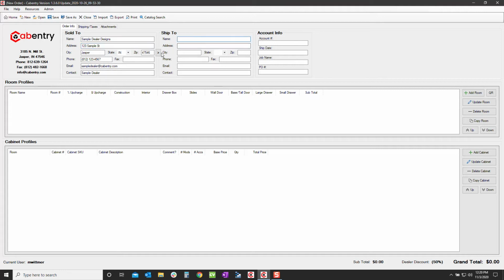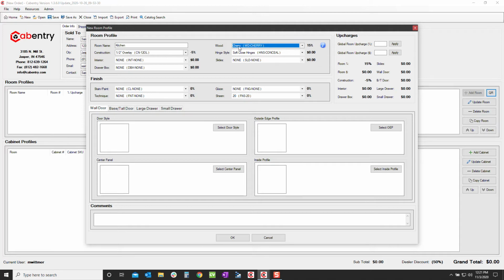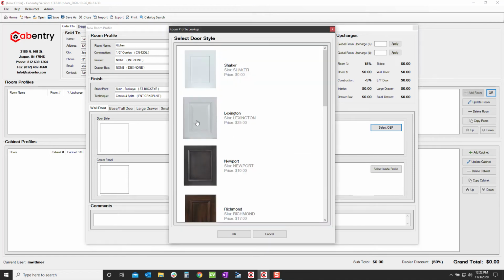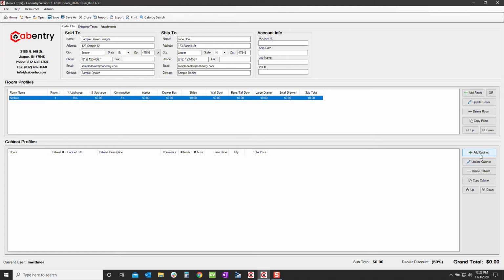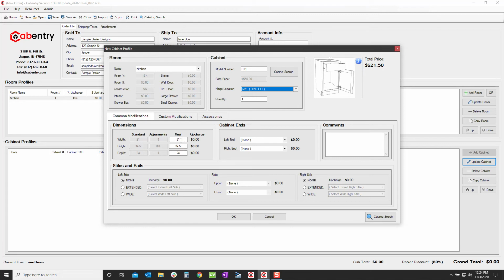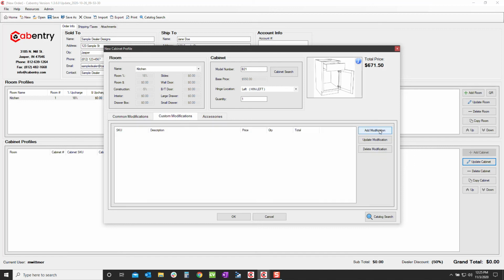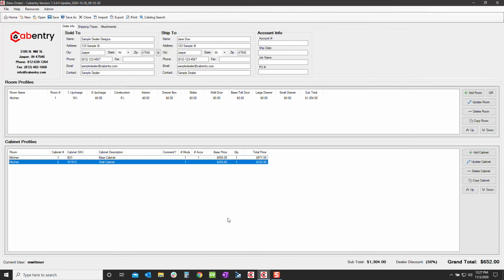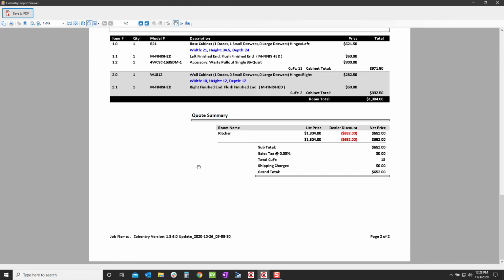Getting Started with Cabentry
This video shows a demo of the dealer version of Cabentry. This gives a quick overview of how the software is used.